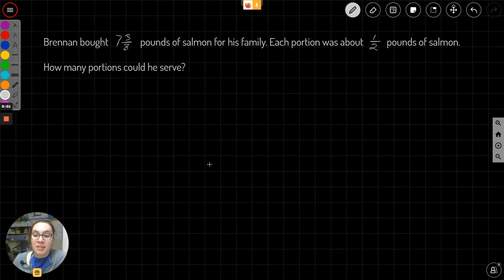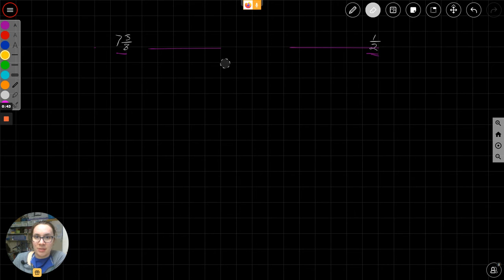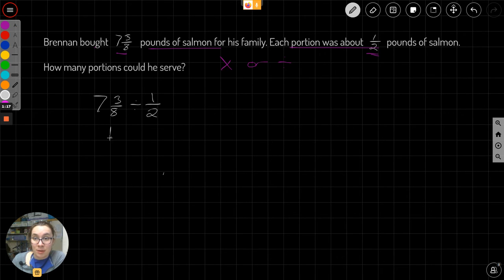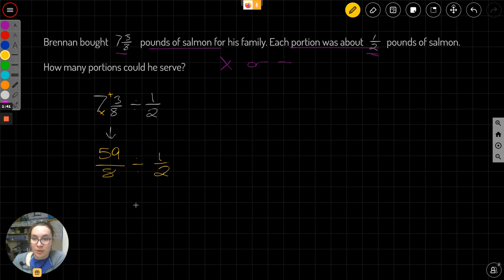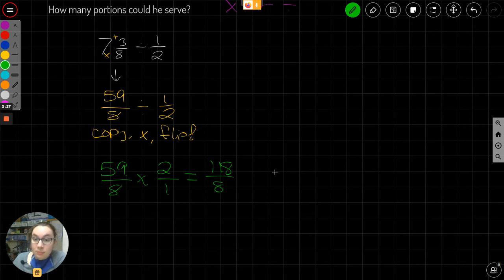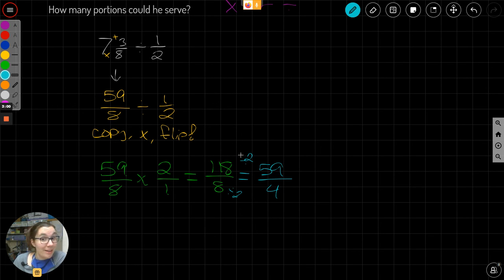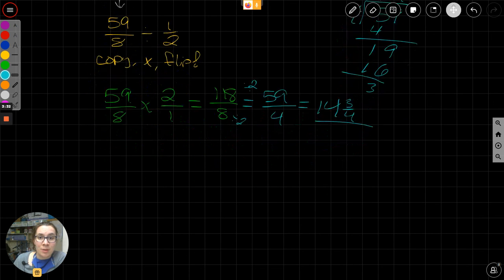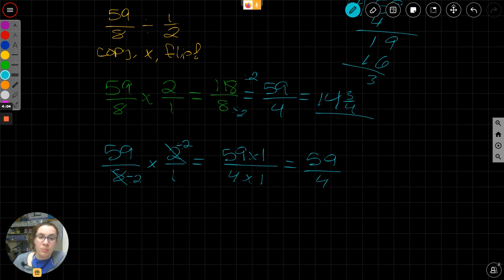5 7 Multiply & Divide Mixed Numbers Ex2